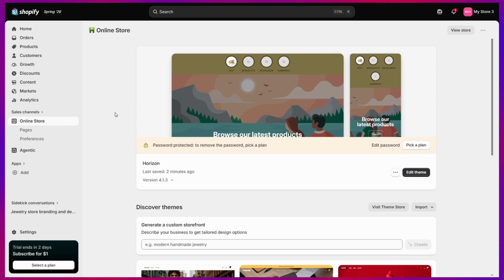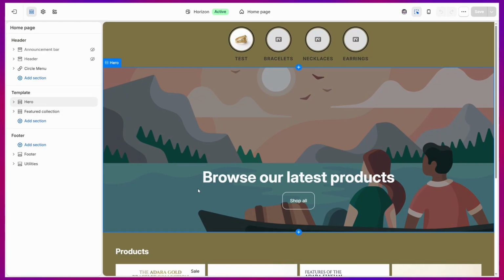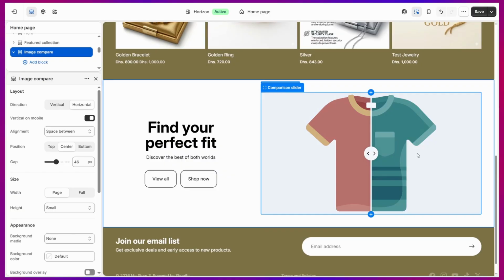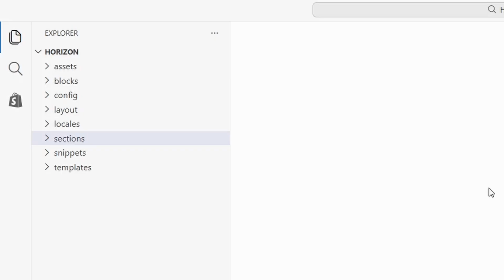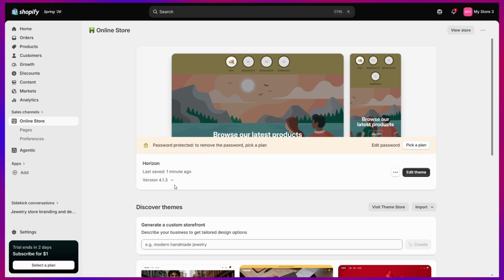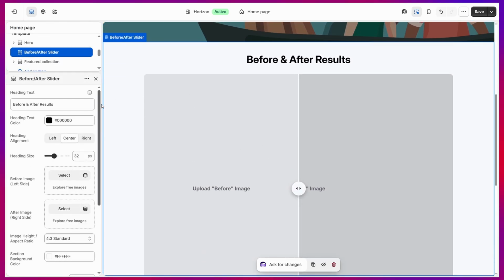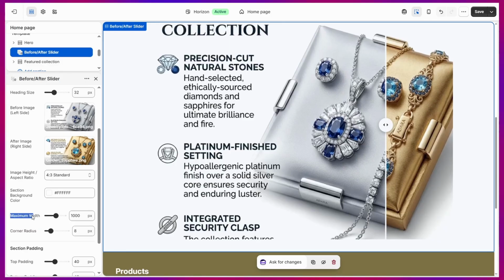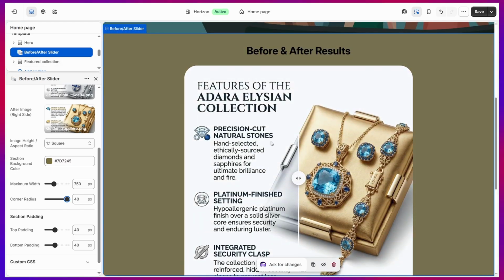How to Add a Before/After Image Comparison Slider in Shopify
In this step-by-step Shopify tutorial, learn how to add a custom Before/After Image Comparison Slider to your Shopify store using custom Liquid and CSS—completely free and without installing any paid apps!

📍 Timestamps:
0:00 - Introduction
0:20 - Checking for Existing Theme Support
1:00 - Creating the Custom Liquid Section
2:00 - Adding & Customizing the Slider in Theme Editor